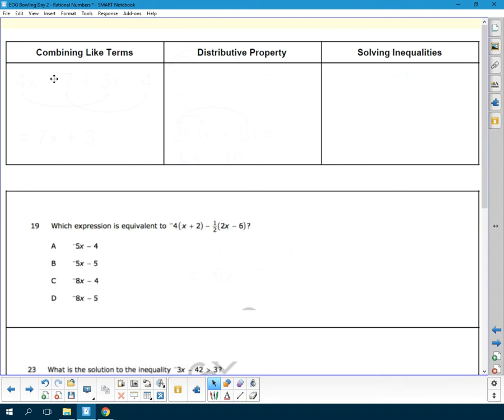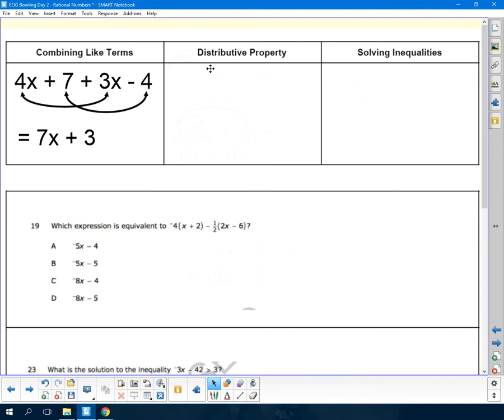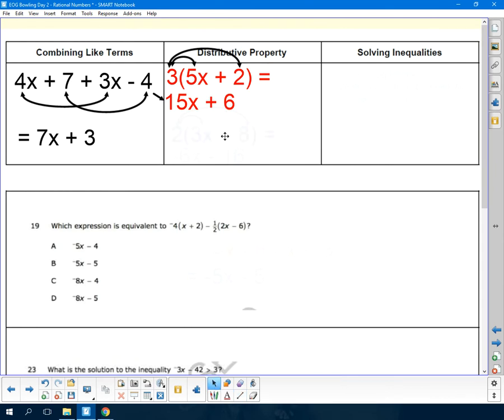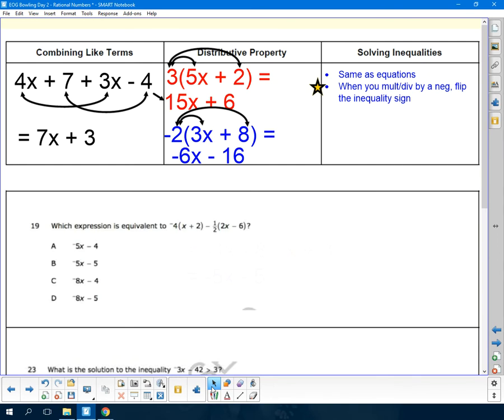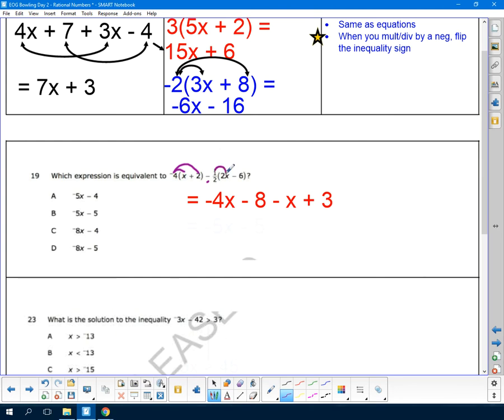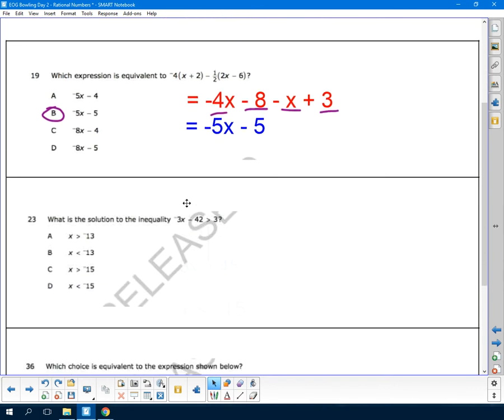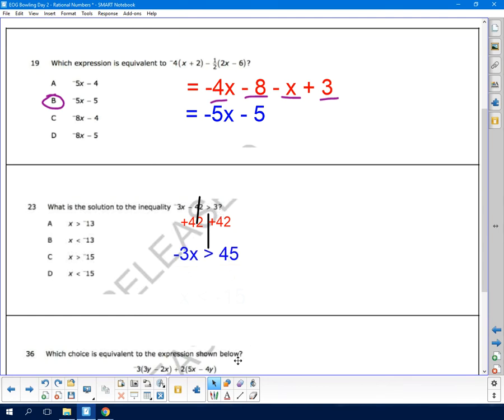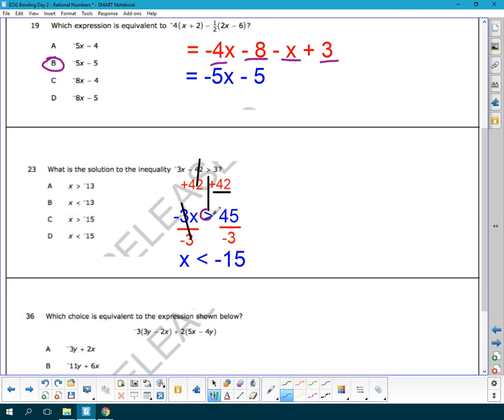EOG Bowling Review #2